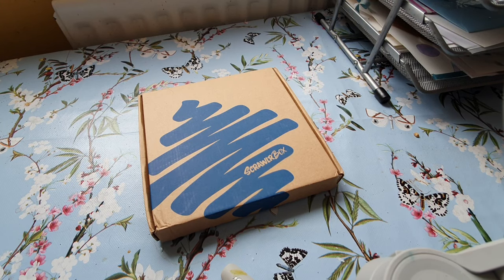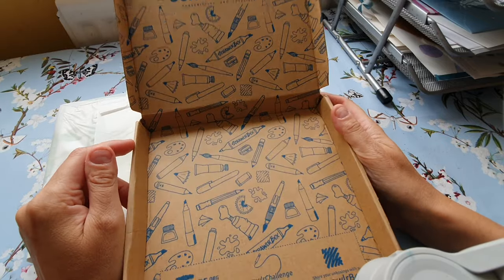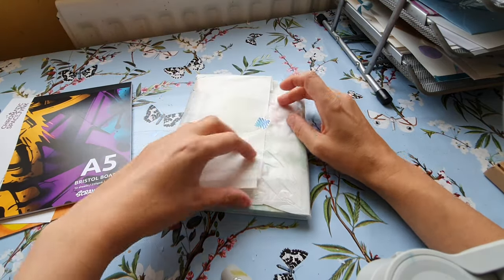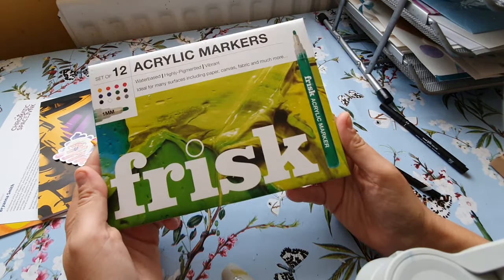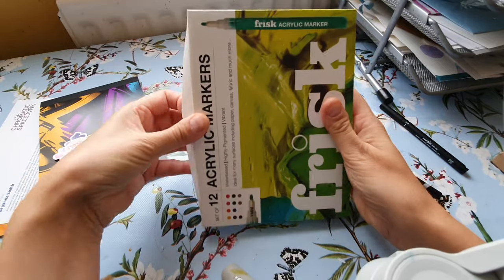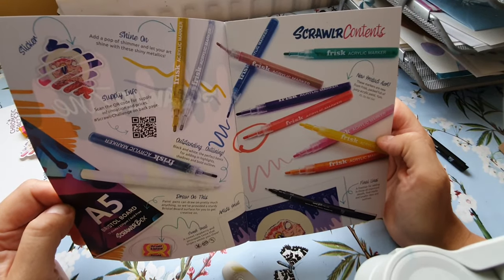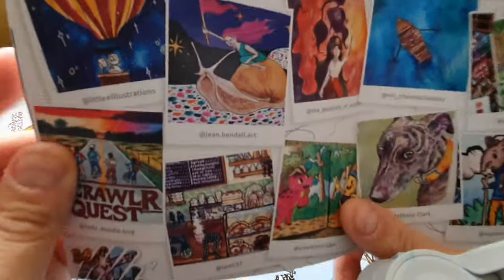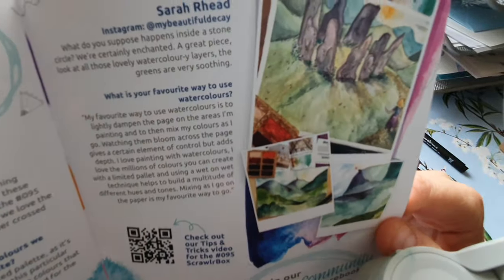SCRAWLRBOX #097 SEPTEMBER 2023. A SPLASH OF COLOUR. YAY!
So this months box is more appealing to me. Lets take a gander.